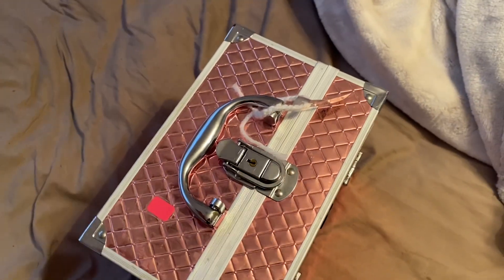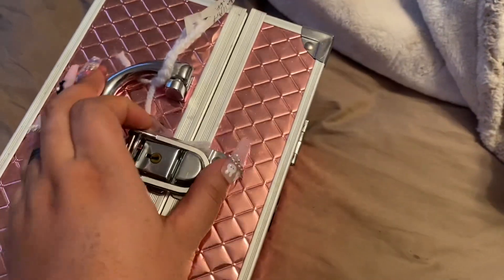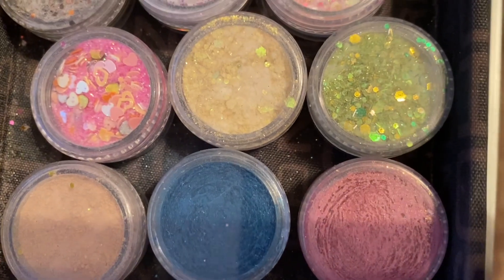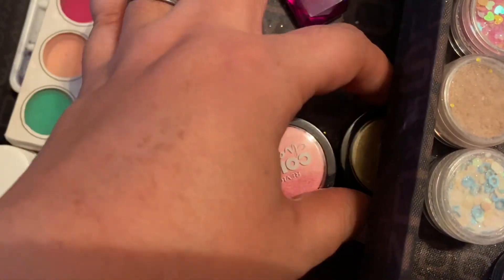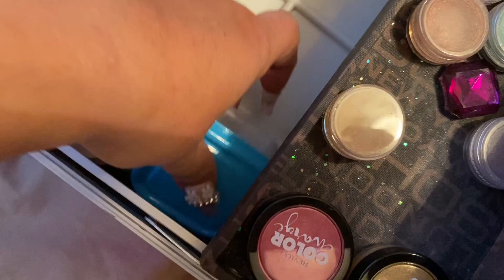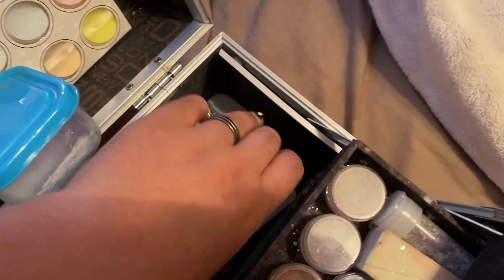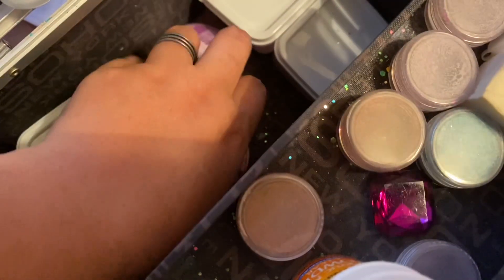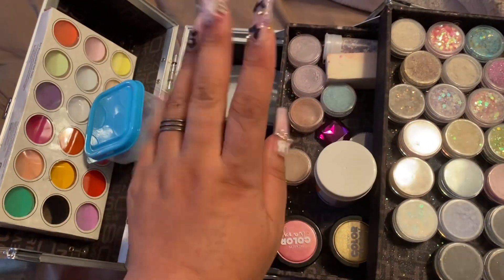Nail Art Collection - part 13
These are all the acrylic glitter mixes I’ve made.

Similar train cases below.

SOHO Digital Diamond Pro Train Case in Black

Soho Pro Texture Black Diamond

Caboodles Lovestruck 11.75 Ultimate Makeup Train Case, Black

Ktaxon Profassional Makeup Train Case Aluminum Jewelry Storage Box Lockable Cosmetic Organizer Pink

Kshioe Aluminum Makeup Train Case Jewelry Box Cosmetic Organizer Pink

Joligrace Makeup Train Case Cosmetic Box Portable Makeup Case Organizer 2 Trays Makeup Storage with Mirror Locking for Cosmetologist Aesthetic Supplies Nail Tech Traveling Makeup Box Mermaid Pink

Frenessa Makeup Train Case Portable Makeup Case Cosmetic Organizer Box 4 Trays Travel Makeup Storage Case Jewelry Organizer with Lockable Pink Lining for Girls Makeup Tools, Nail Kit, Crafts Makeup Box Organizer Mermaid Pink

Nail Art Hauls linked below!!! Where you can find the nail art links in the videos formally posted.

I have a big love for nail polish and I have been collecting nail polish for years.
XOXO-  Melody

(My Facebook a personal account).